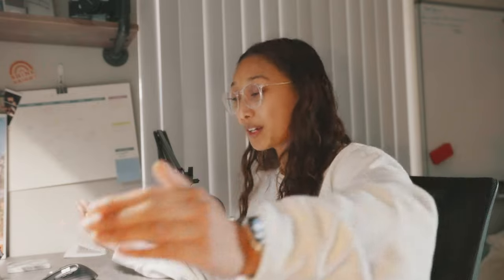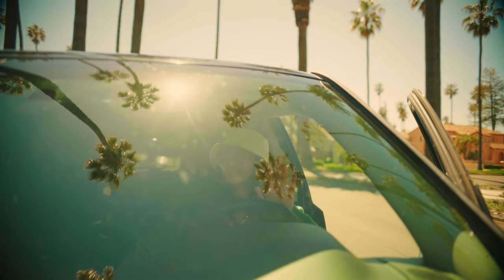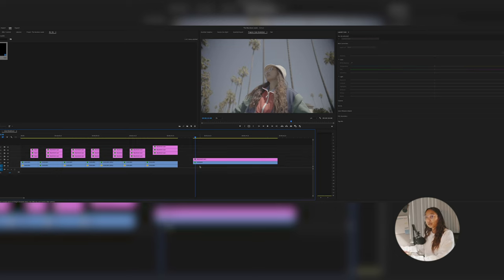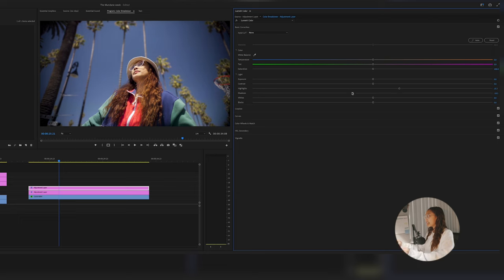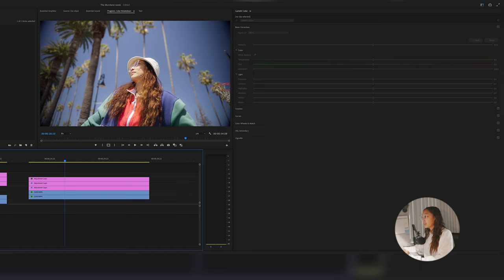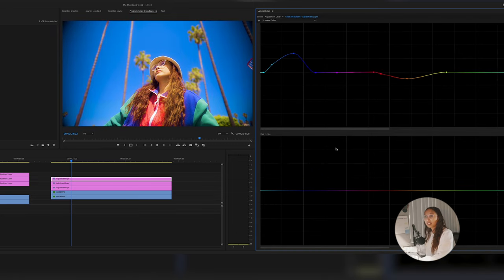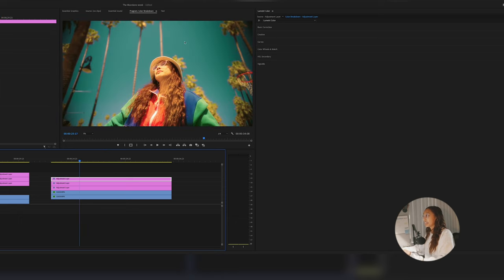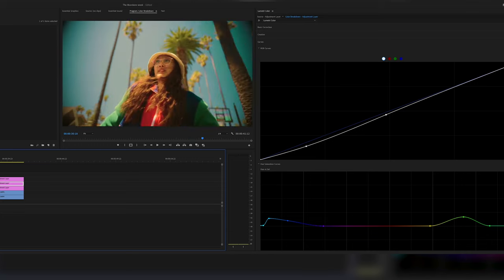How You Can COLOR GRADE in Adobe Premiere Pro From Scratch!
Color grading can set the whole tone of your video! in this video, I'm going step by step in my color grading process for a vibrant - colorful look. With tips on how to change the color of your blue skies, green trees, etc!

Timecodes:
0:00 - Intro/Background
0:54 - Filming set up and settings - color profile
2:20 - Color grading intro
3:50 - Color correction Adding S-LOG 3 customize LUT
4:09 - Second process: Adding more shadows, etc
5:35 - How to add Pro Mist Filter effect
6:55 - adding saturation/vibrance
7:25 - Hue vs Sat
8:25 - Hue vs Hue
9:10 - adding tints and temperature
10:21 - Overview of each steps

ALL THE GEAR I USE:

Favorite Gear Essentials:

More Gear essentials:

Lighting equipment I use:

My gimbal gear: